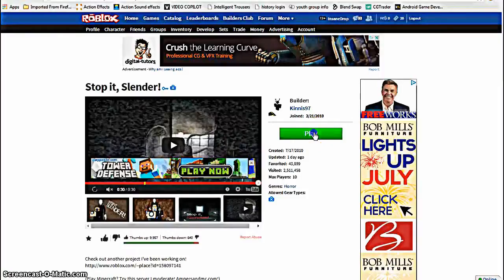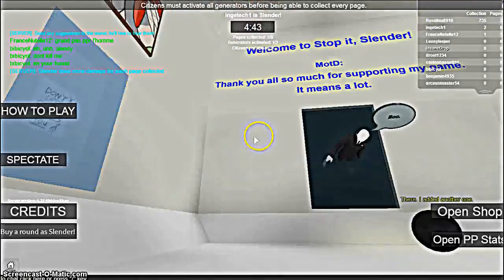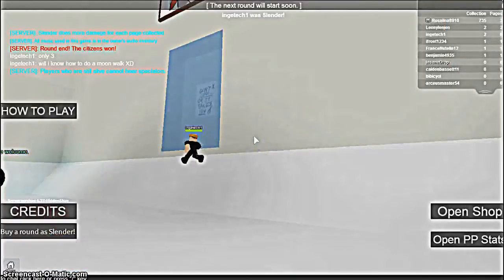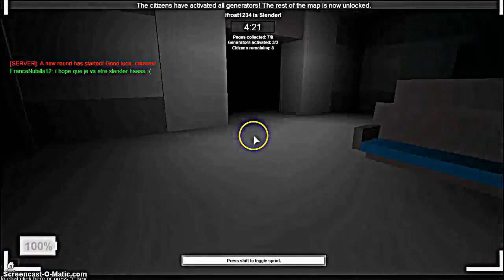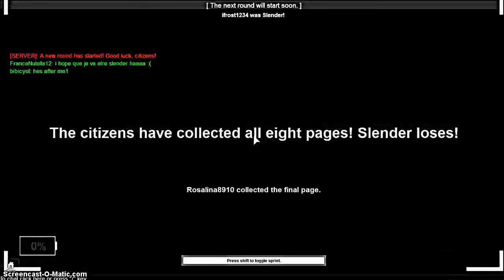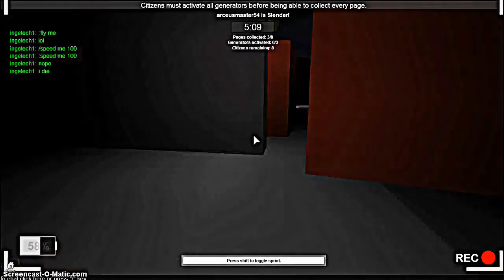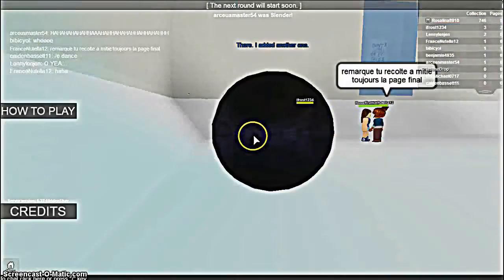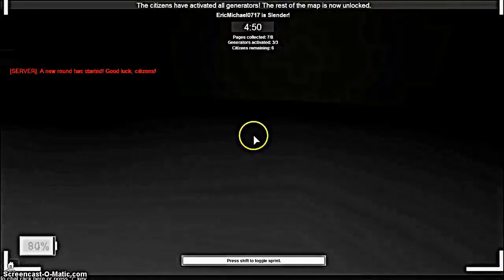My first episode (REMASTERED)(SD)